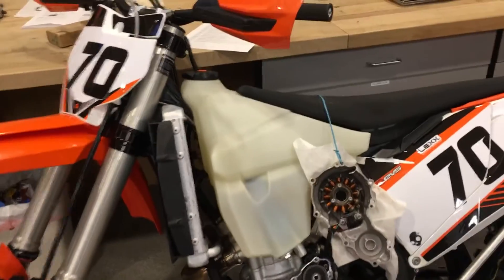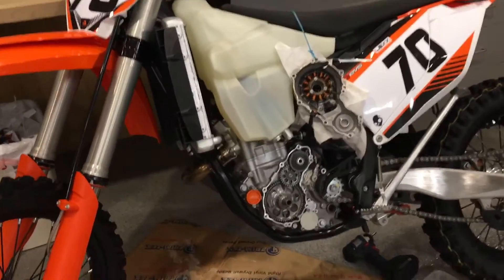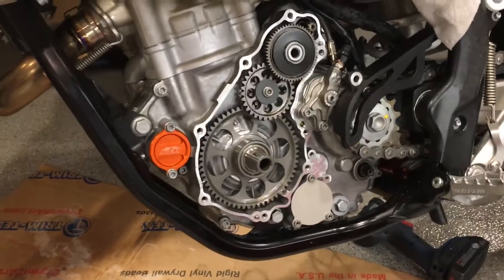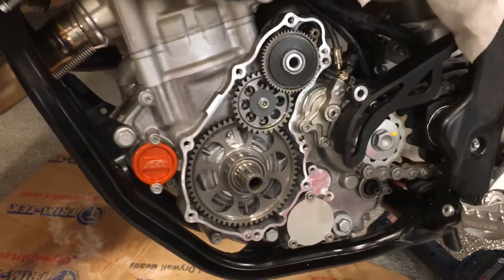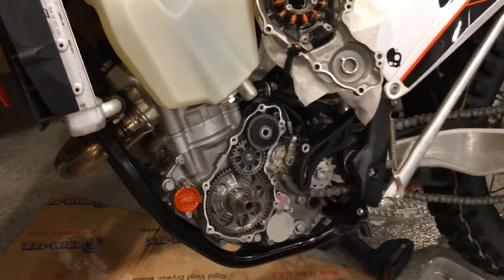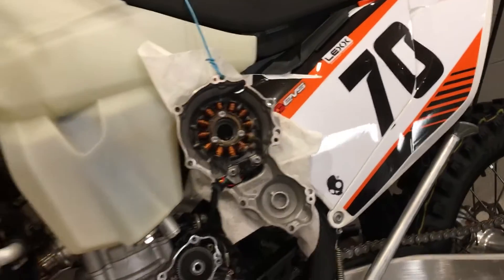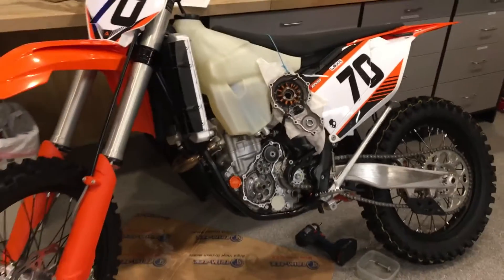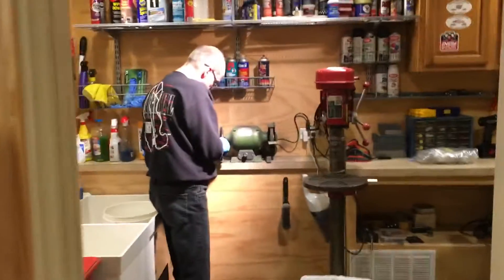Adding Flywheel Weight To A KTM 250